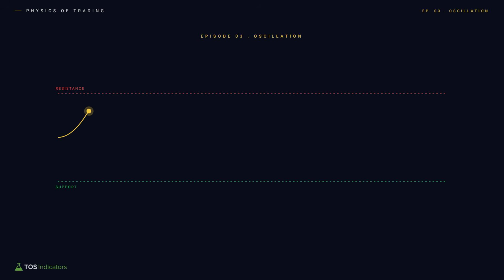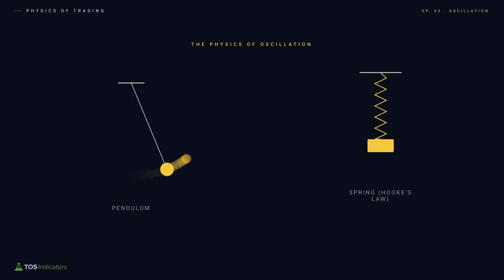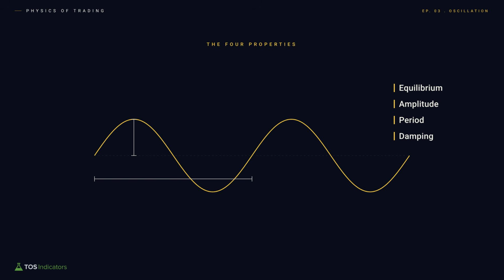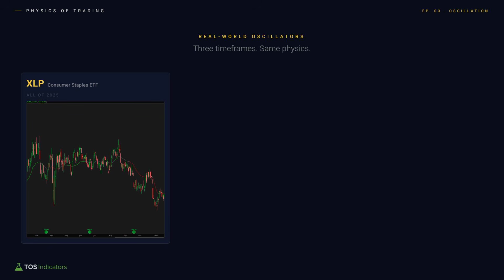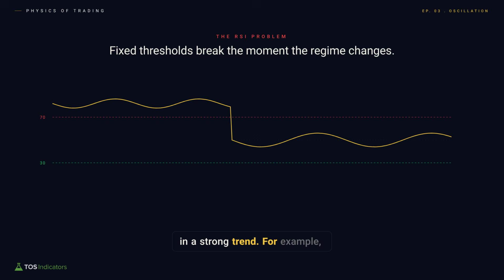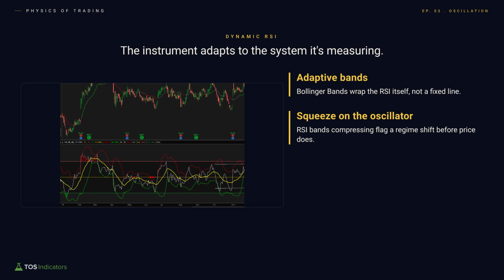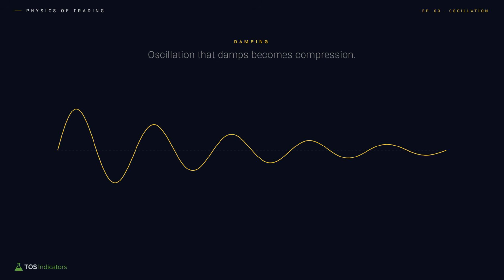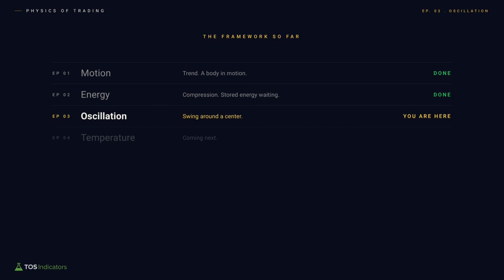Oscillation — Physics of Trading 3/5 (Free Course)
In Episode 3, I break down oscillation as a physics concept and connect it directly to trading indicators like RSI and Bollinger Bands.

We’ll cover pendulums, Hooke’s Law, equilibrium, amplitude, period, damping, and how those same principles appear in market structure and range behavior. I’ll also explain why fixed RSI thresholds fail when market regimes shift, and walk through real chart examples using XLP, Lowe’s, and YUM Brands.

Episode 4 releasing soon.

⏱️ Timestamps:

0:00 - Introduction
1:00 - Recap of Ep 1 + Ep 2
1:27 - Pendulums, springs, Hooke’s Law
2:16 - The four properties of any oscillation
3:06 - A range, decoded
4:13 - Real examples (XLP, LOW, YUM)
5:31 - The RSI problem
6:16 - Dynamic RSI: adaptive bands and squeeze on the oscillator
7:47 - Damping and the bridge to compression
9:01 - Resonance and external rhythms
10:00 - The framework so far
10:43 - Close